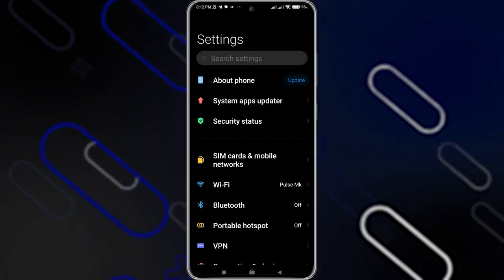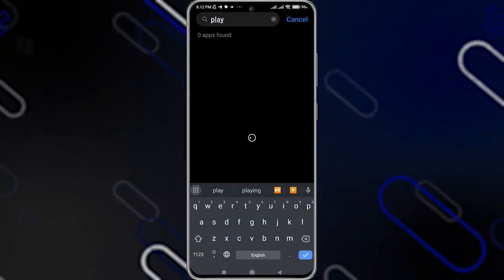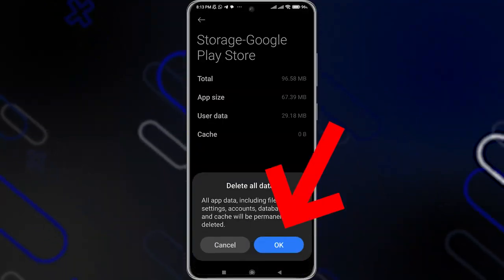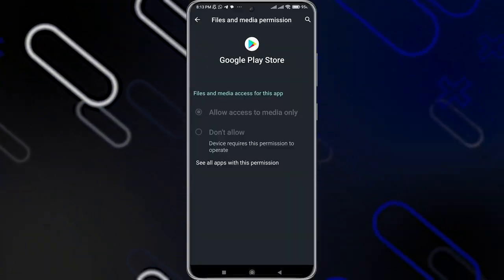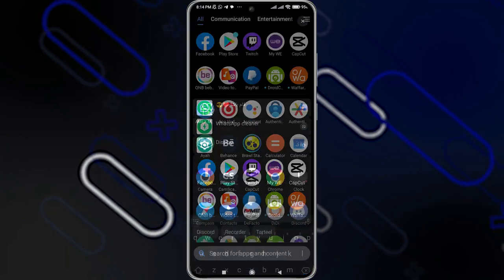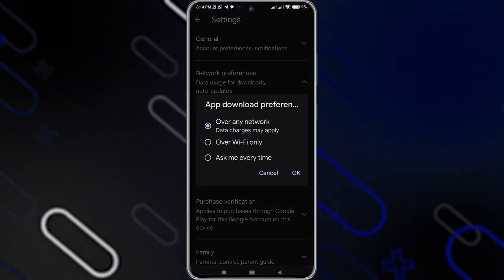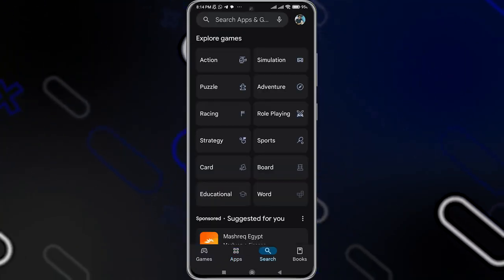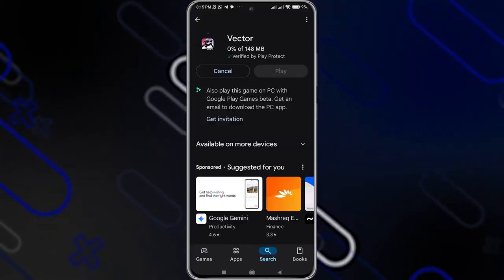How To Fix This App Won't Work For Your Device In Play Store Problem (Solved!)